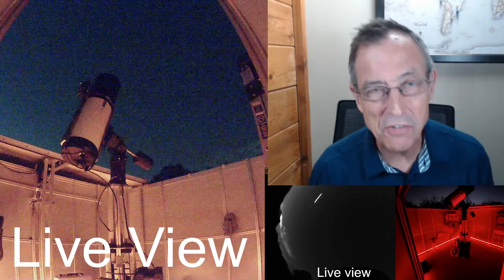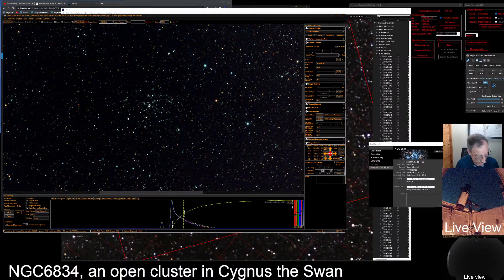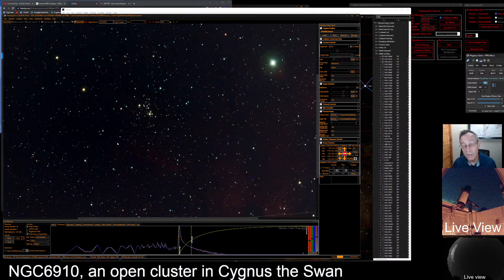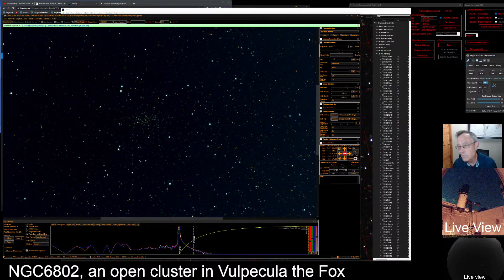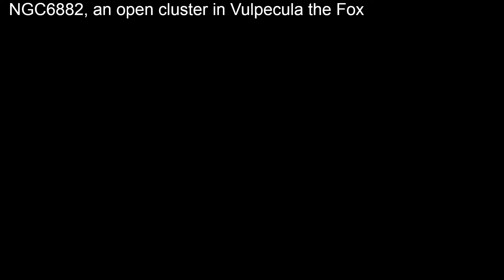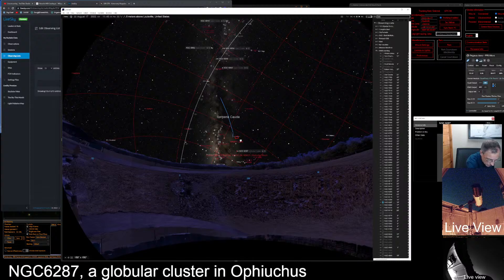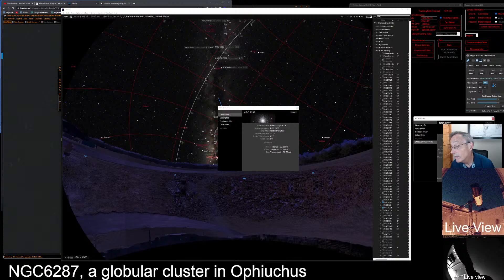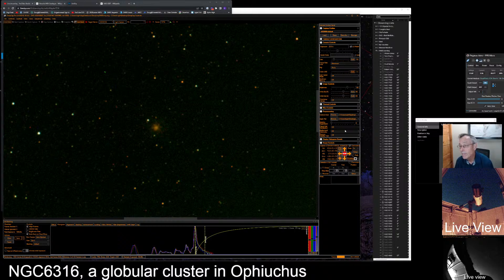The Herschel 400 (Part 8) | Electronically-Assisted Astronomy (EAA) via a 11-inch RASA Telescope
Electronically-assisted Astronomy (EAA) opens up new vistas for those who would never be able to make time to travel to view the heavenlies through a scope like our RASA 11-inch with a ZWO ASI2600MC Pro astro-camera and an Octopi-Astro camera interface. Operating on an iOptron CEM70G mount from a Pier-Tech Tele-Station 2 observatory on a Pier-Tech Adjustable-Height pier for precision "Go-To" targeting, in this video, we feature, our continuing chase through the Herschel 400 List of deep-space objects - the 8th edition in this series.